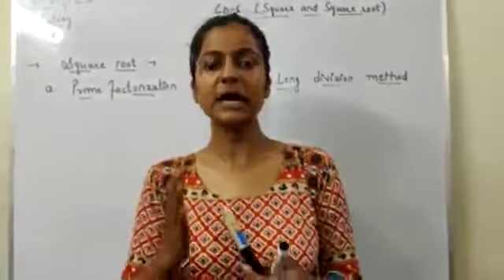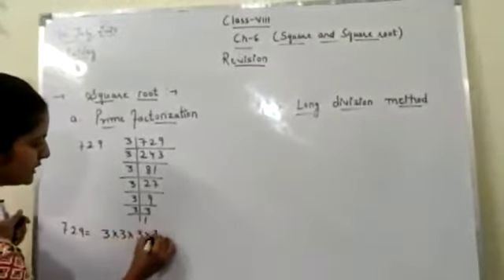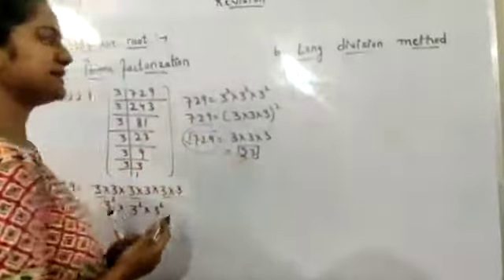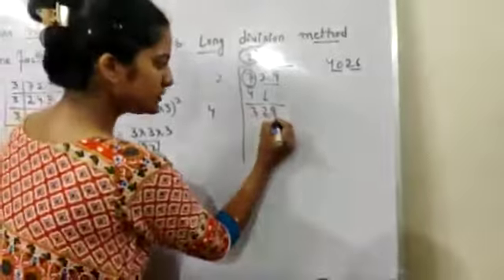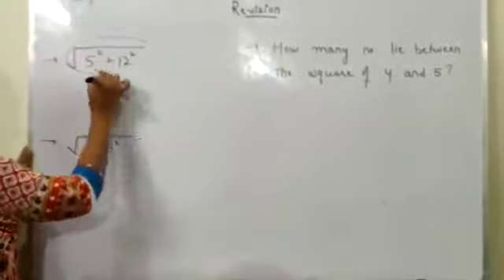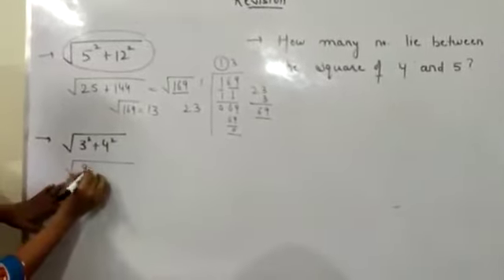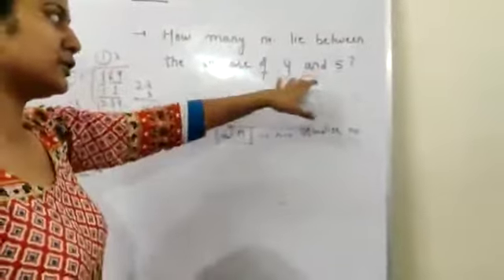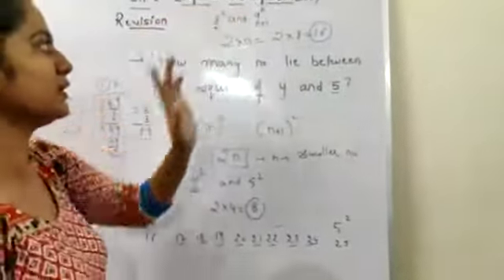10 july, Class-8, topic- revision of chapter-6, By- Ms.Alisha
10 july, Class-8, topic- revision of chapter-6, By- Ms.Alisha